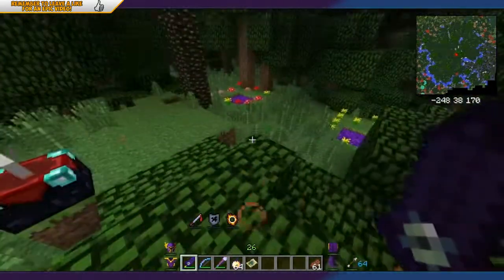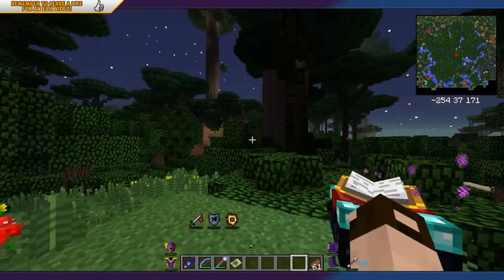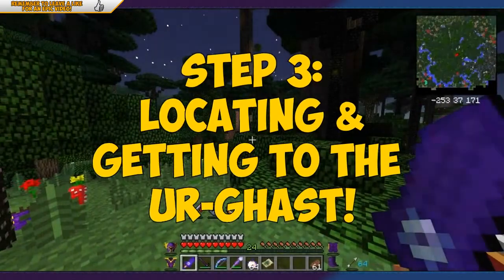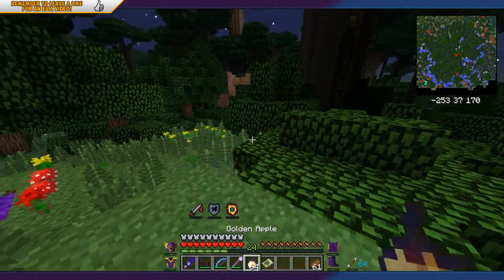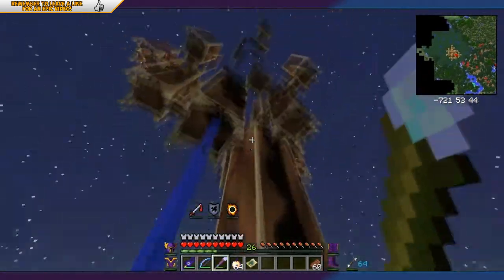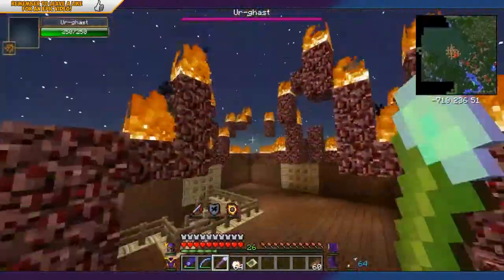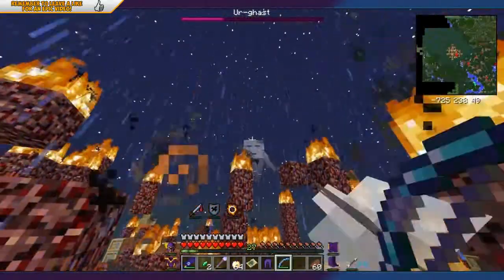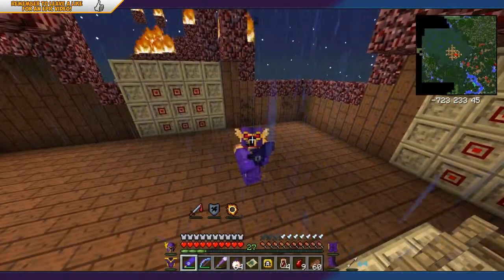HEXXIT: The Ur Ghast Boss - Full Guide!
Remember to leave a 'Like' Rating if you Enjoyed the Video!